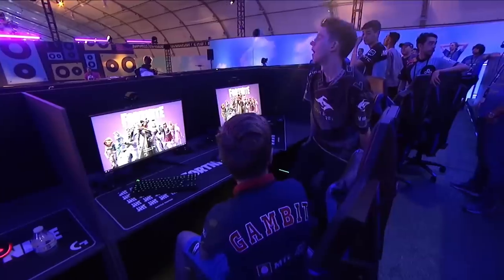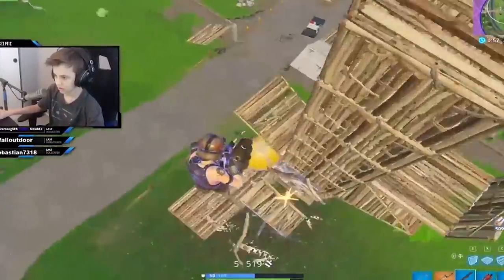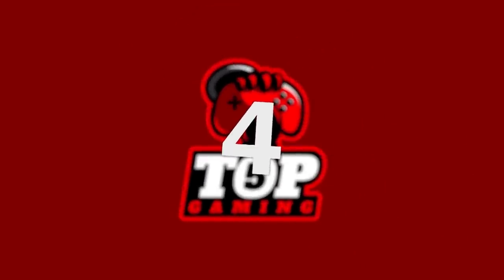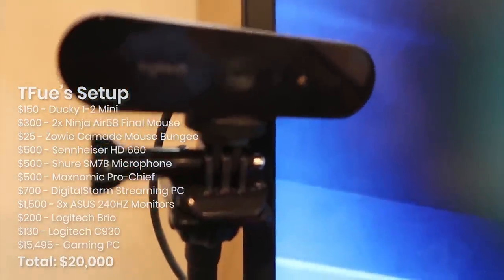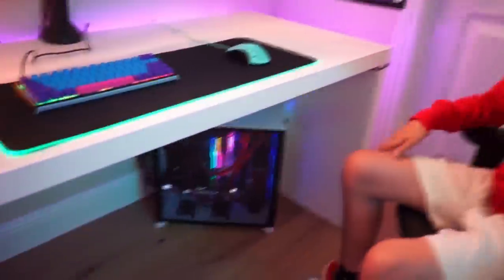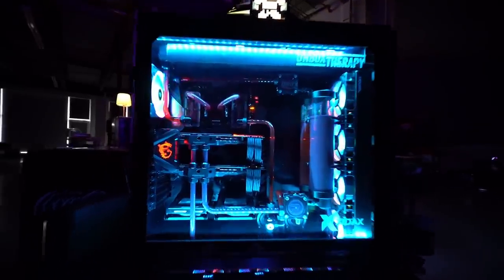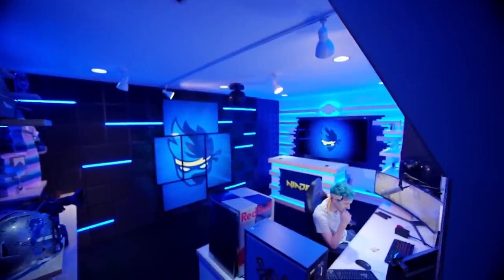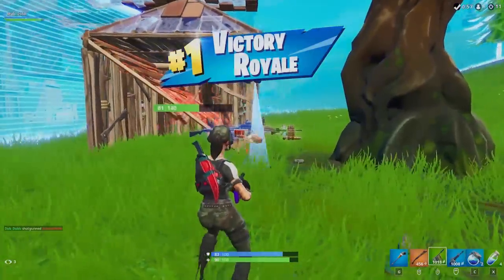Top 5 MOST EXPENSIVE Fortnite GAMING SETUPS!